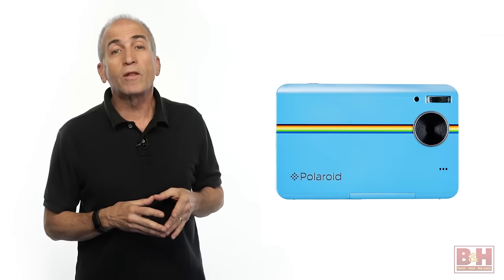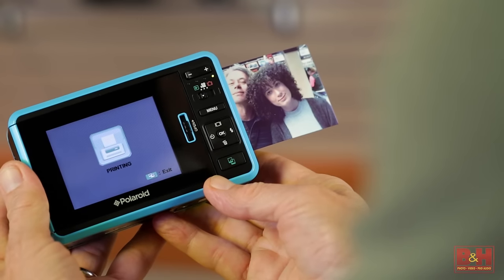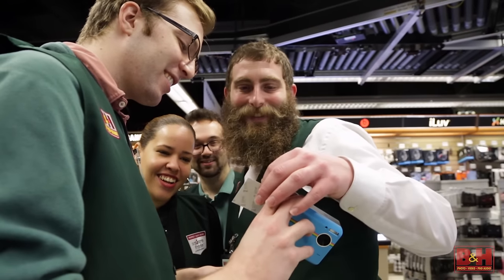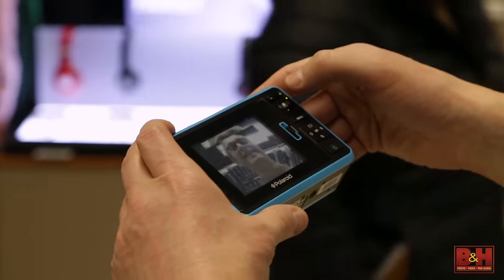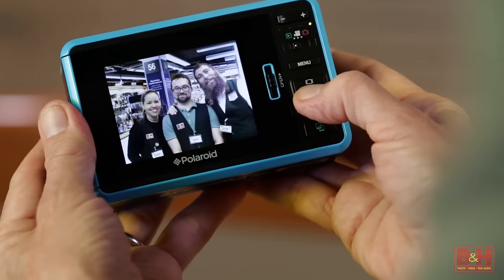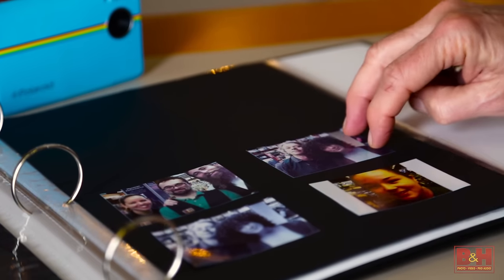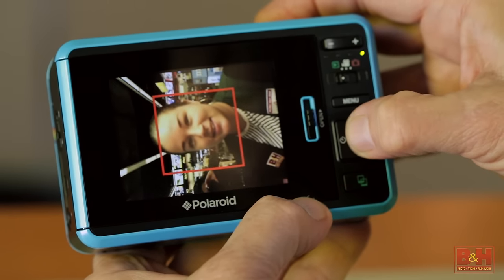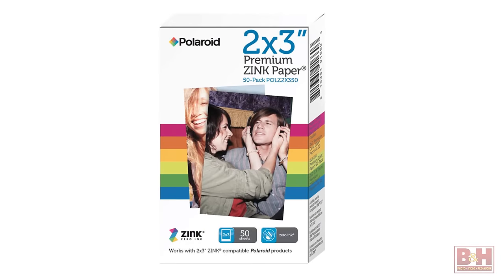Quick Look | Polaroid Z2300 Instant Digital Camera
In addition to capturing still images and 720HD video clips, Polaroid’s Z2300 Instant Digital Camera can do something competing camera s cannot do – print pictures. With the press of a button Polaroid’s Z2300 Instant Digital Camera can output 2x3” color prints in under a minute. You can also crop your pictures, add borders, and even peel off the sticky backing of the print for scrapbooking and adding an extra touch to greeting cards.